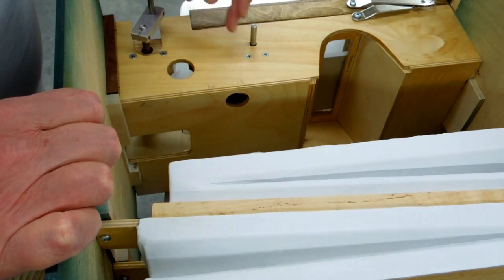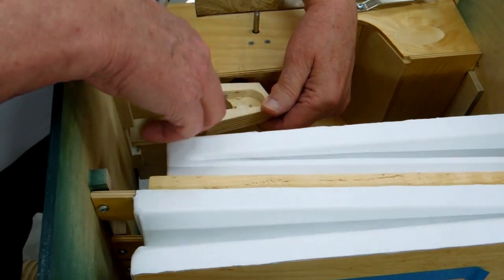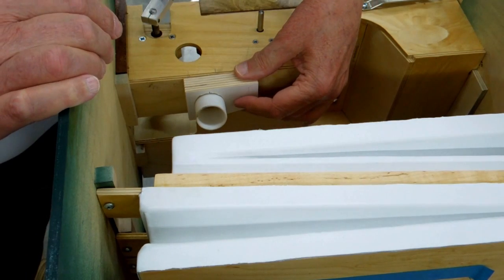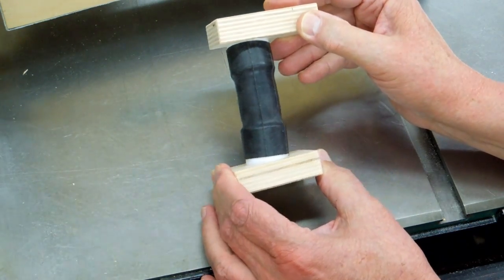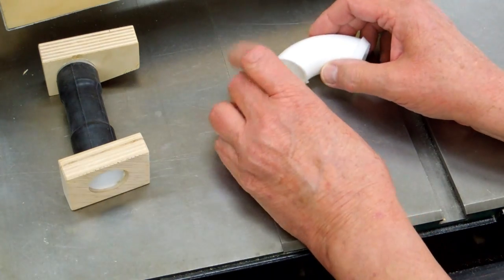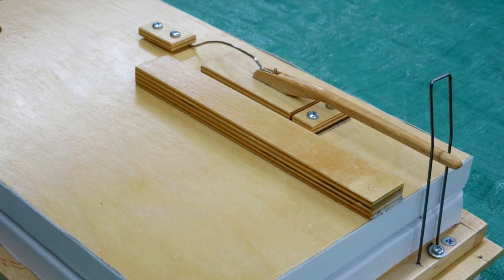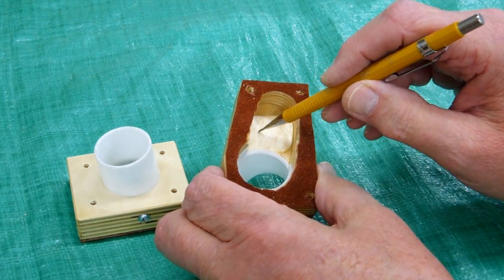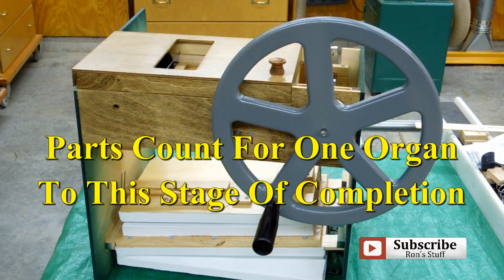Senior 20 Organ (14) Hose Connection - Reservoir To Pressure Box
Installation of hose connection between reservoir and pressure box – my diverter manifold.